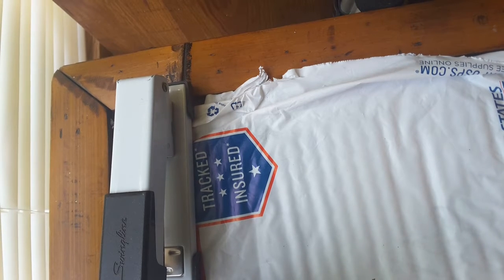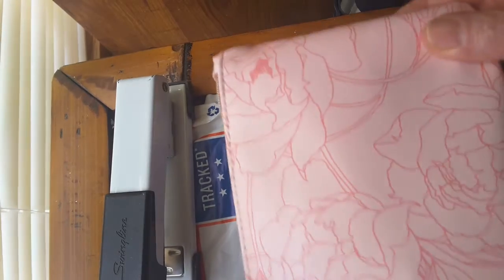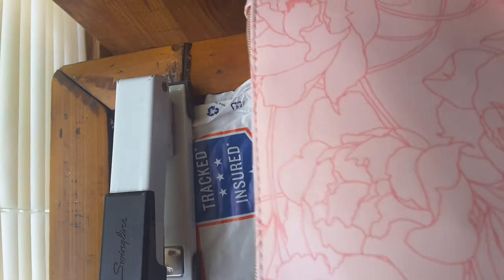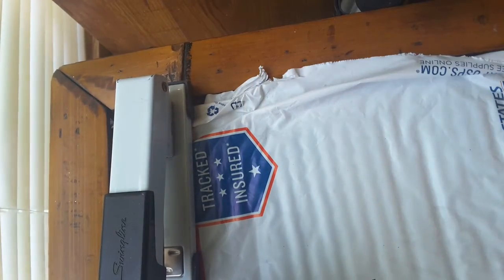Ipsy share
For those 18 yrs old n older
The 0 is a zero.